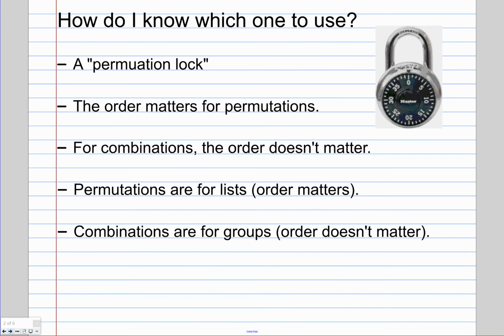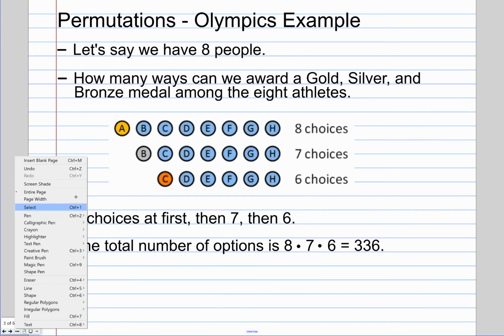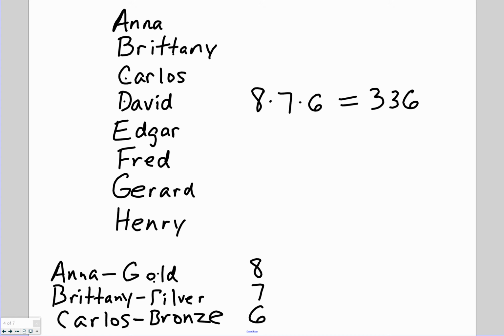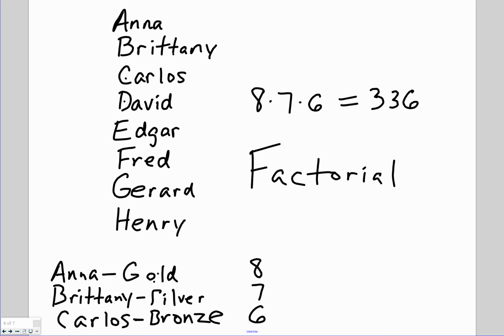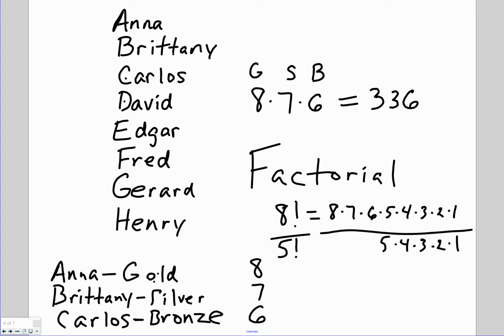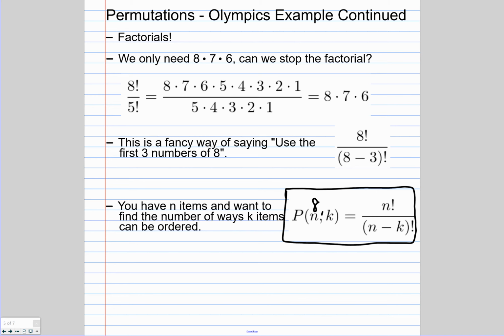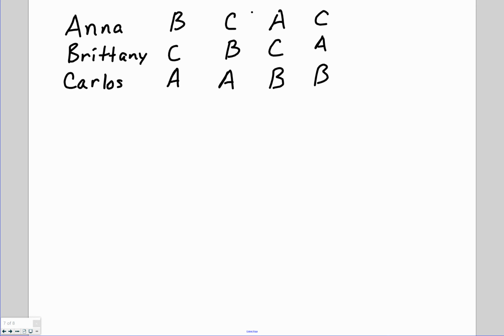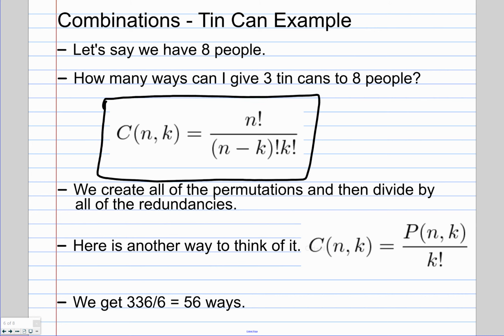Combinations and Permutations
permutations - order matters
combinations - order doesn't matter